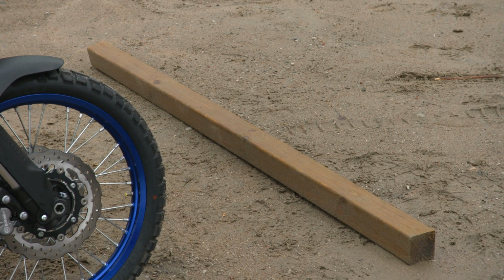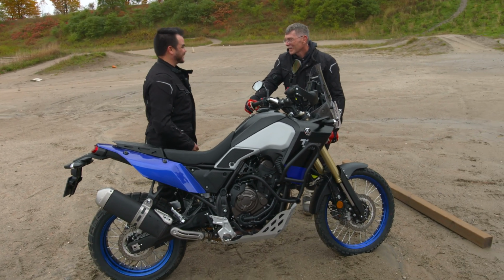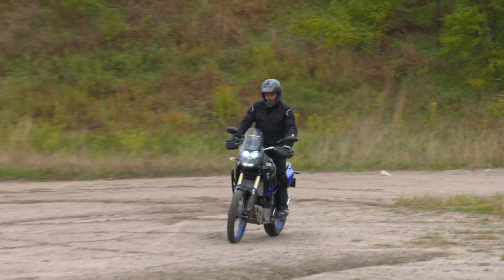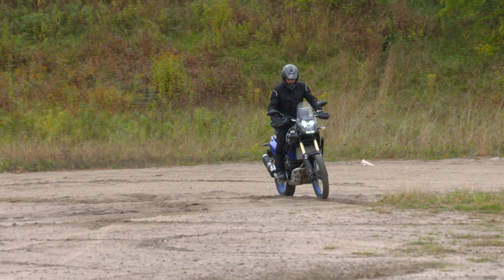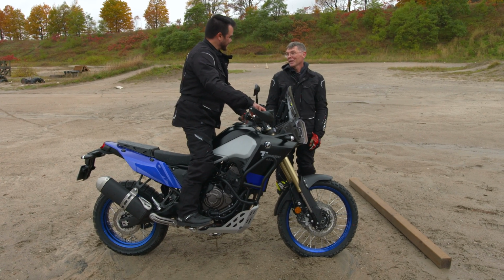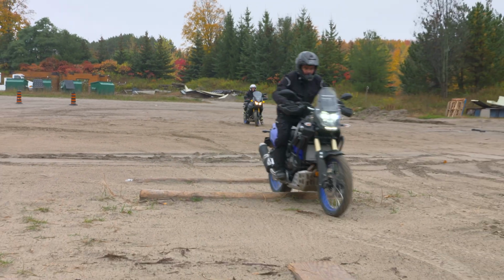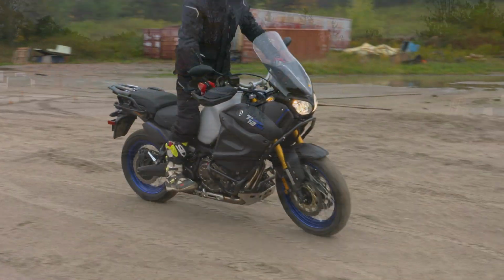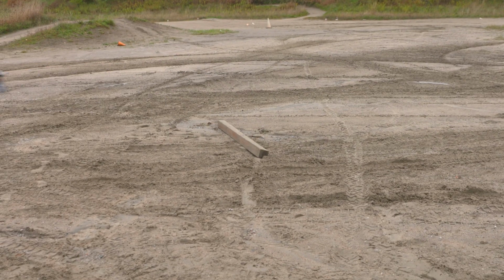2020 Yamaha Next Horizon Episode 3